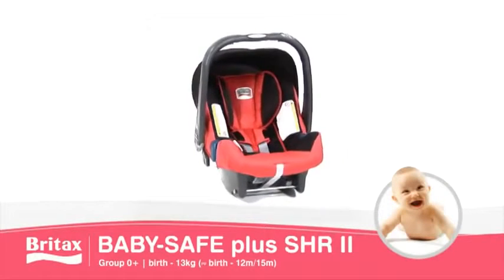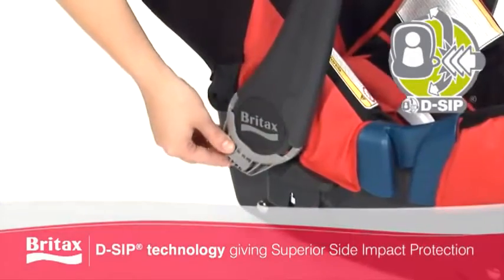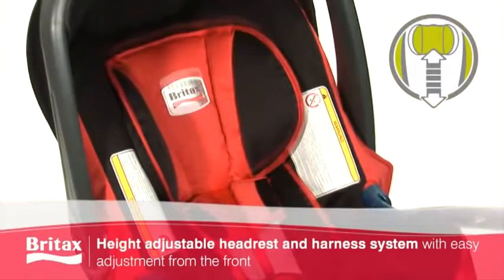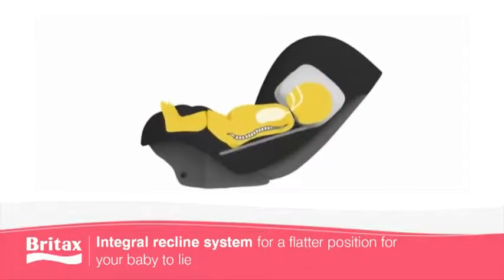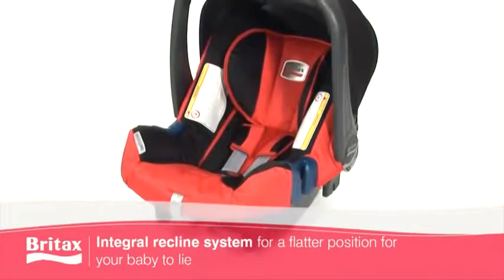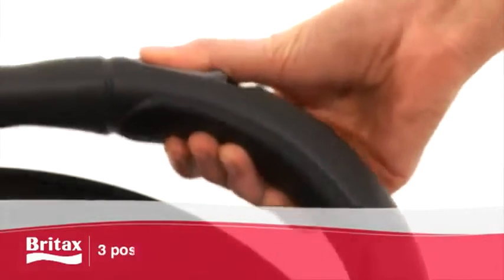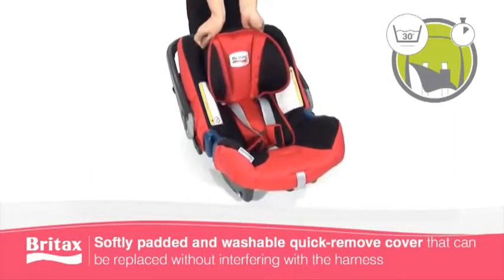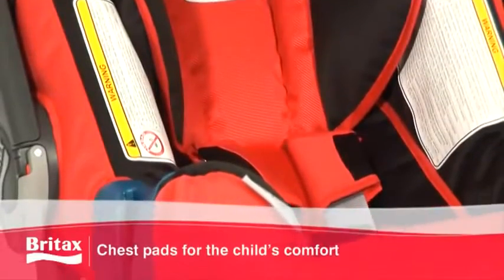Britax Römer Baby Safe Plus SHR 2 | группа 0+ | обзор 2 | EN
Видео-обзор детского кресла Britax Romer Baby Safe Plus 2 SHR